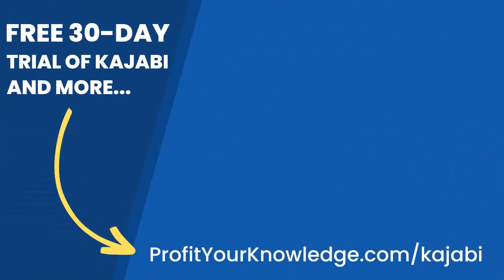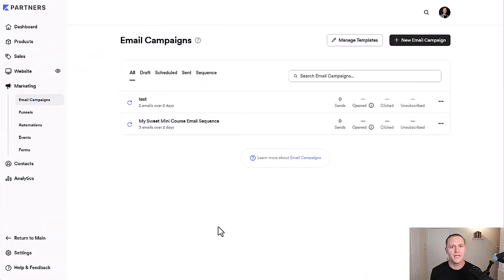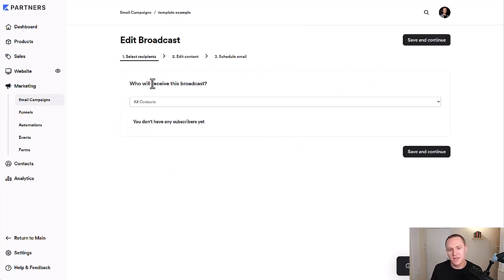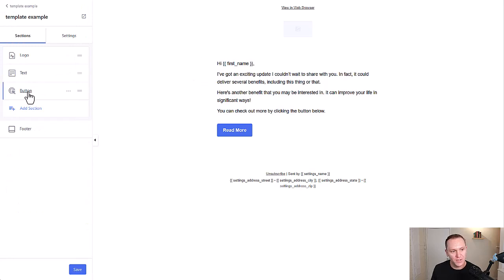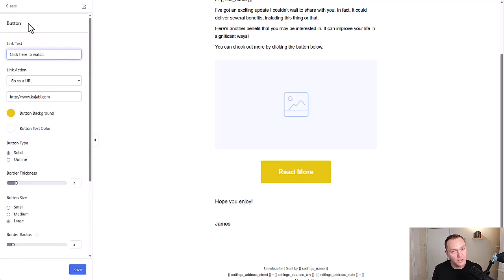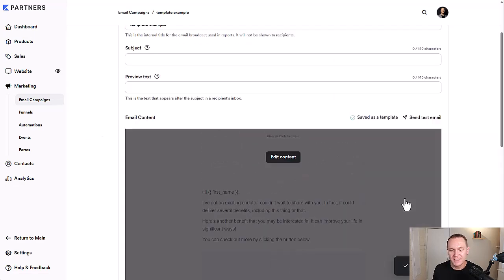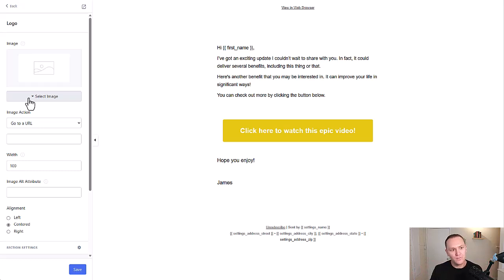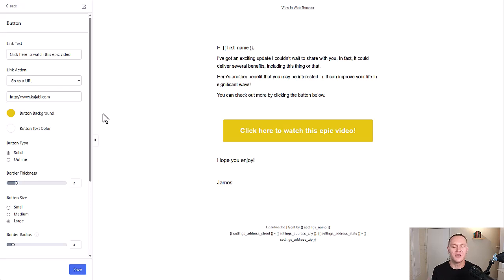Kajabi Tutorial: Crafting Custom Email Templates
In this tutorial, we'll be learning how to create custom email templates in Kajabi. Kajabi is a powerful tool that can be used to create custom email messages, logos, and more.

If you're looking to improve your email marketing skills, then this tutorial is for you! We'll be learning how to create custom email templates in Kajabi, and how to use this powerful tool to improve your email marketing campaigns. By the end of this tutorial, you'll be able to create custom email messages that will help you reach your target audience and fit your overall message and brand!

⏰Time Stamps:

0:00 - Introduction
0:28 - Try Kajabi for 30 Days FREE
1:35 - Building Custom Email Templates